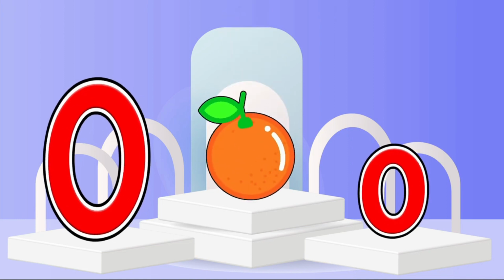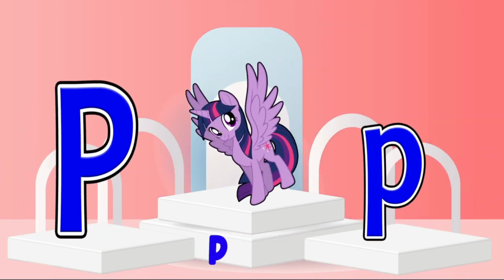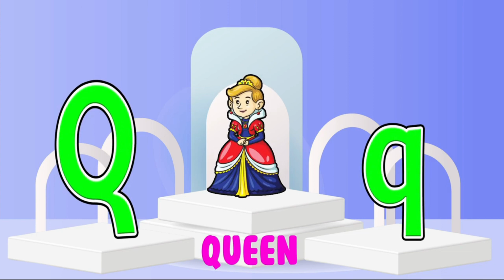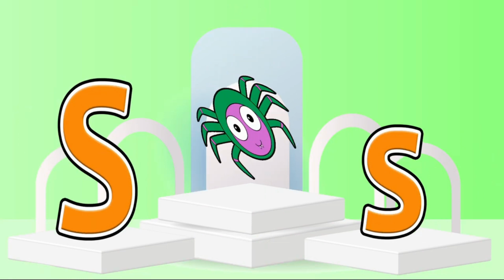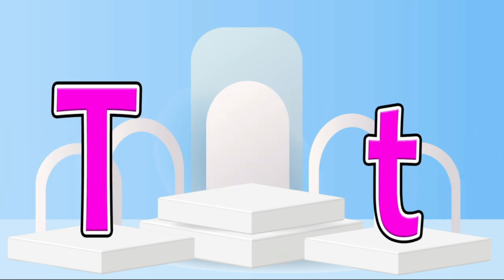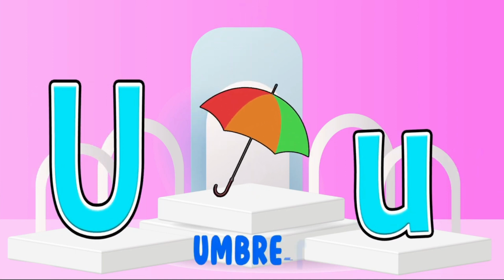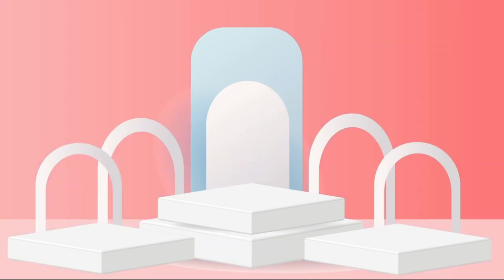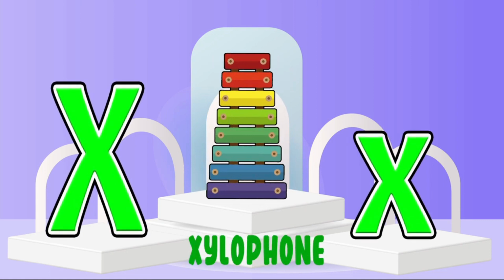ABC Phonics Song | ABC Song Nursery Rhymes | Phonics Song For Toddlers | Nursery Rhymes & Kids Songs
Hi kids and their parents!

In this video, we learn alphabet through ABC phonics song for kids, preschool and toddlers.

In this video, we're teaching kids the alphabet with phonics sounds of A to Z! This ABC Phonics Song is perfect for toddlers and is a great way to introduce the alphabet to young children.

We also have a phonics song for toddlers, which teaches kids the alphabet using simple phonics sounds. This song is perfect for toddlers aged 2-5 years old, and will help them learn the alphabet quickly and easily! Finally, we have a Phonics Song For Older Kids, which is a more advanced version of the Toddler Phonics Song. This song is perfect for kids aged 6-9 years old, and will help them learn the alphabet more effectively.

If you're looking to learn phonics with a fun song, then checkout this video! We'll teach you the sounds of the letter A by singing the ABC phonics song and animations. We'll also be teaching the phonics for the letter A by singing the A for Apple song. This song is great for toddlers and students of all ages!

You're Quires:
phonics sounds
abc phonics
abc phonics songs for toddlers
phonics song for toddlers
abc song
abcd song
alphabet song
english alphabet
abc learning for toddlers
a to z alphabet song
phonics song
educational learning video

You're Quires:
abc phonics song nursery rhymes
abc phonics songs for littles

You're Quires:
phonics song for littles

About Channel:

Nursery Rhymes Box channel is pictured to help kids, preschoolers, toddlers, kindergarten, toddlers and children through musical nursery rhymes and educational songs with colorful animations.

Nursery Rhymes Box is a fun learning and educational recognition channel for little ones. In this regard, we compose videos on nursery rhymes songs, sing along songs for babies, kids songs, baby songs and children songs.
Additionally, we produce nursery rhymes which comprise of ABC songs, numbers songs, colors songs, shapes songs, ABC phonics song and much more popular nursery rhymes for babies with lyrics and action.We hope these videos will bring your family as much joy as we had in creating them.

Enjoy & Have Fun with your little ones Nursery Rhymes Box